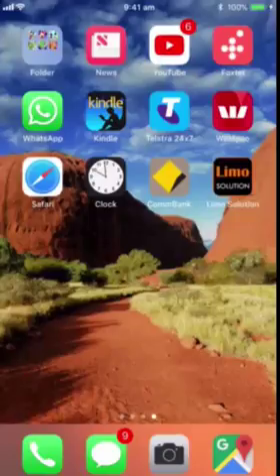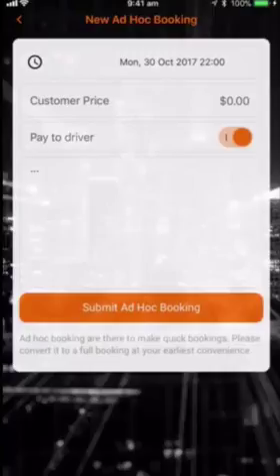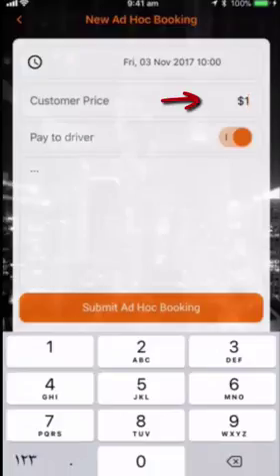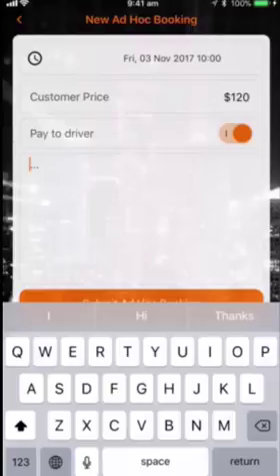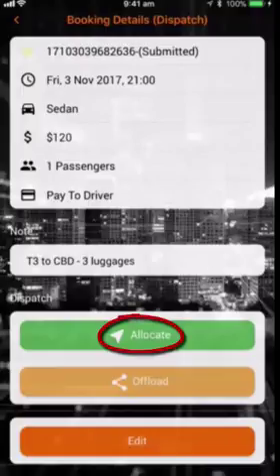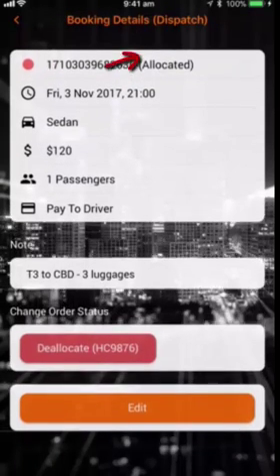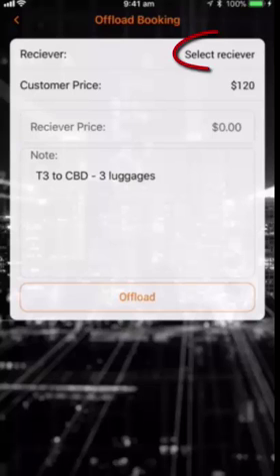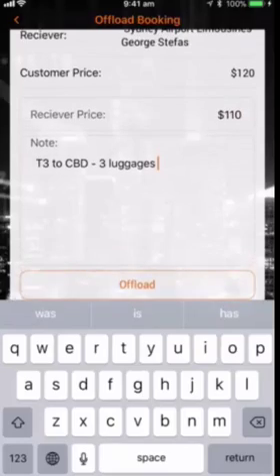Limo Solution - Ad hoc bookings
In this video traing you will see how to make quick bookings and dispatch them